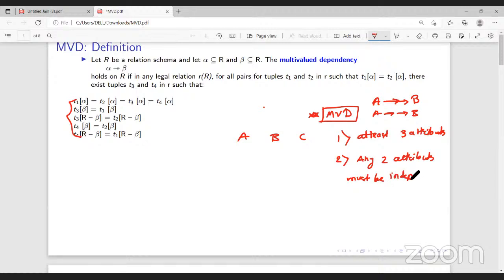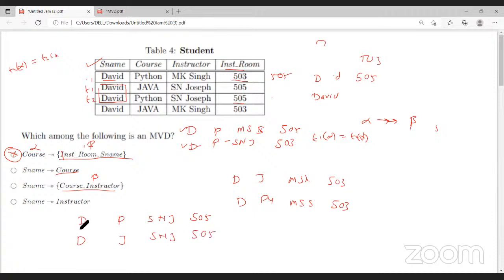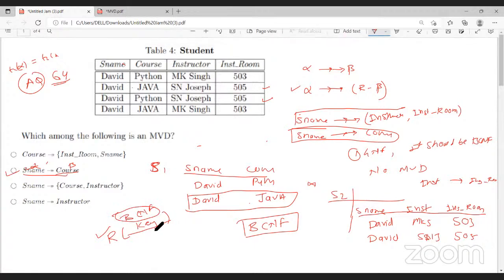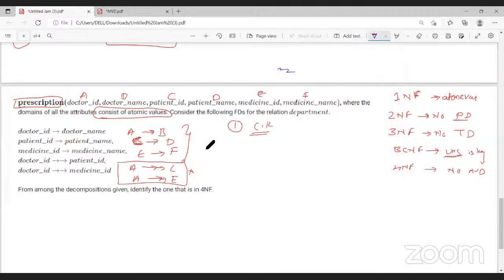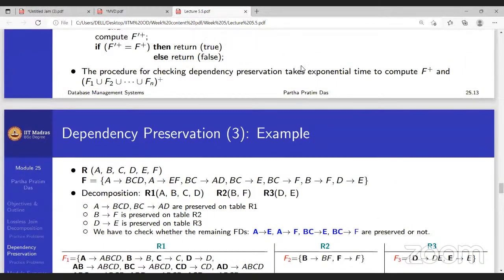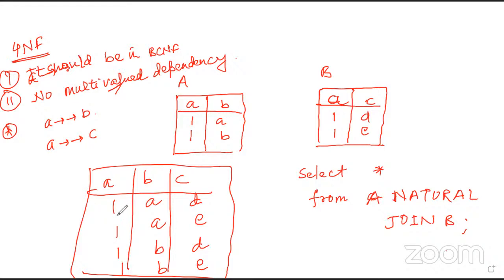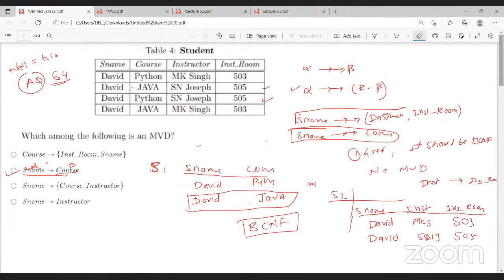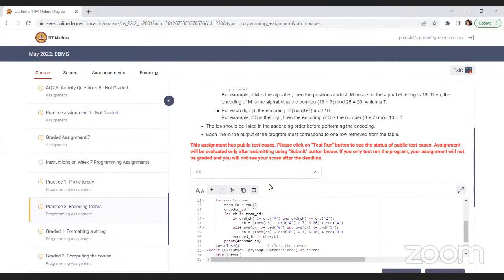DBMS - Activity Questions - Week 7